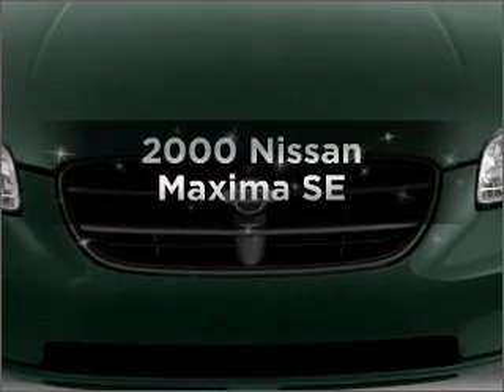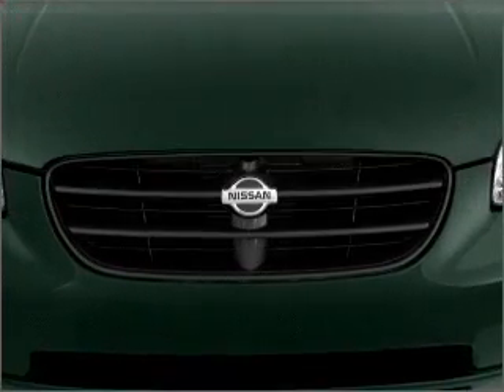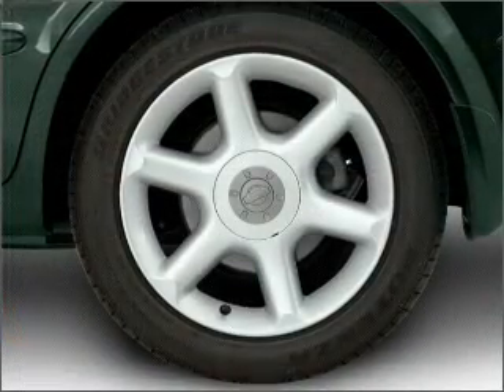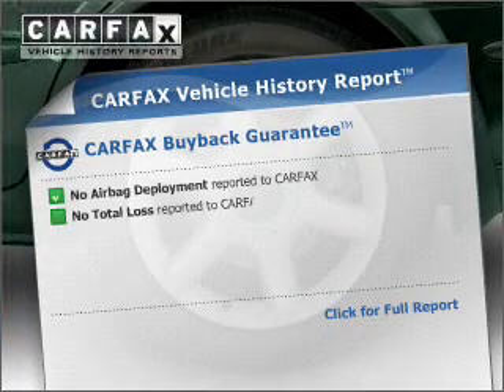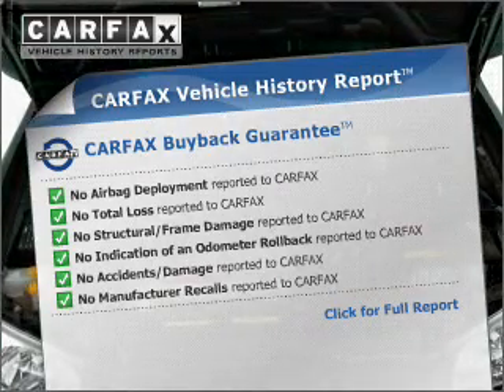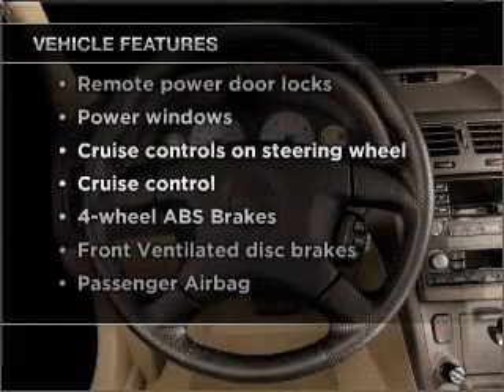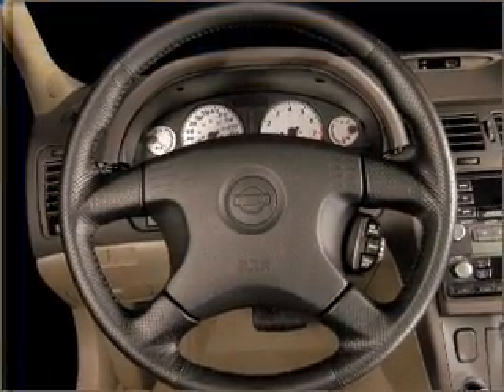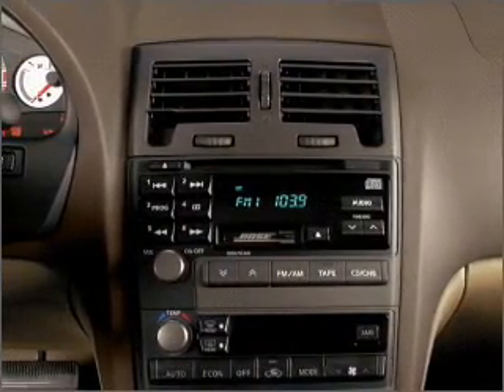2000 Nissan Maxima - Antioch IL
Year: 2000
Make: Nissan
Model: Maxima
Trim: SE
Engine: 3.0 liter 6 cylinder 24 valve
Transmission: 4-Speed Automatic
Color: Green
Mileage: 128972
Address:
118 Rt 173